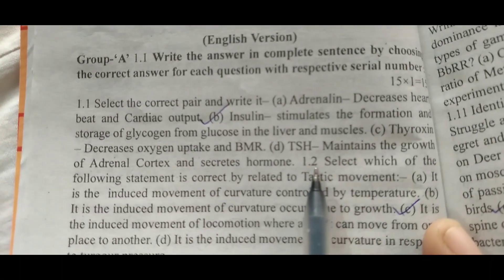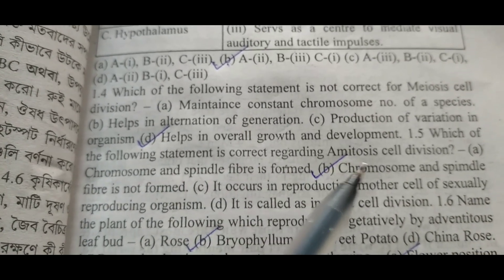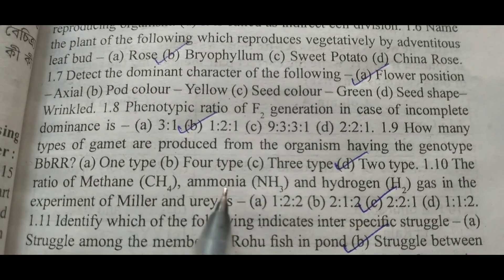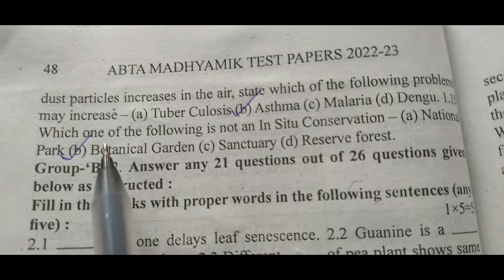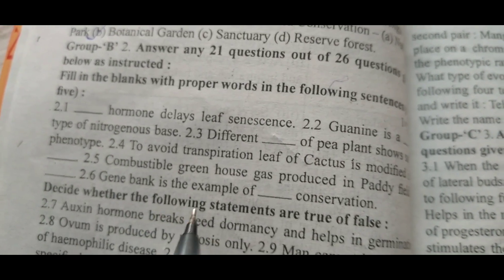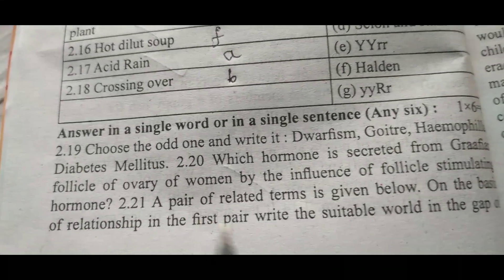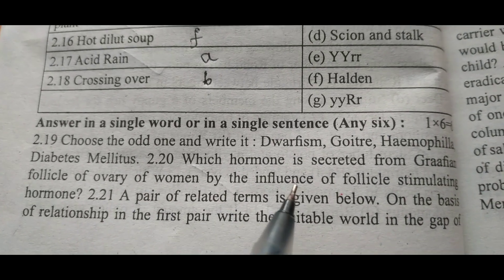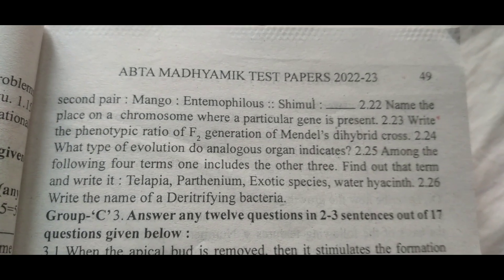madhyamik abta test paper 2023 life science/madhyamik abta test paper life science 2023/page46,47,48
study for education#madhyamik 2023#madhyamik 2023 syllabus#madhyamik preparation 2023#madhyamik#wbbse#madhyamik 2023 exam date#class 10 2023 syllabus#class 10 2023#class 10 board exam 2023#class 10 life science#class 10 life science chapter 1 in bengali#class 10 bengali#class 10 best YouTube channel#class 10 geography map pointing in bengali#class 10 maths chapter 1#class 10 physical science syllabus west bengal board#class 10,madhyamik history suggestion 2023